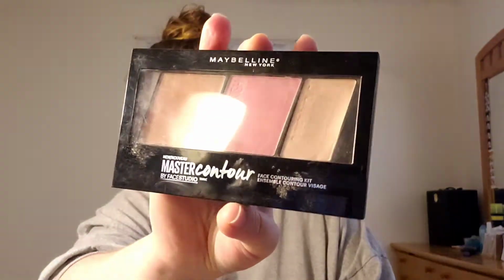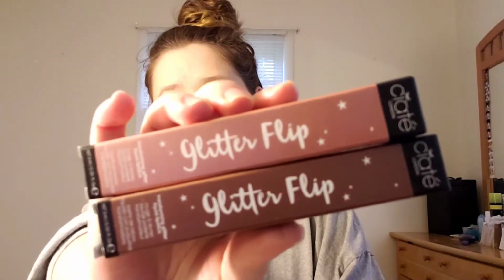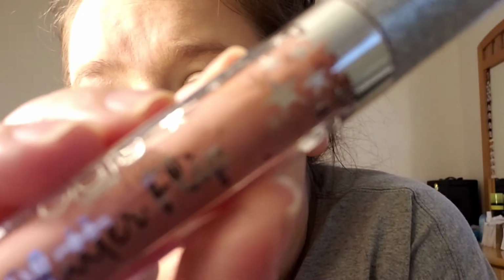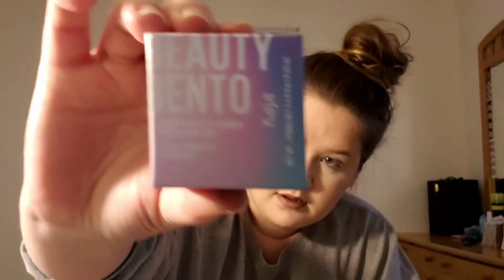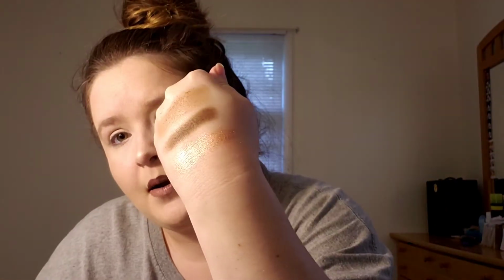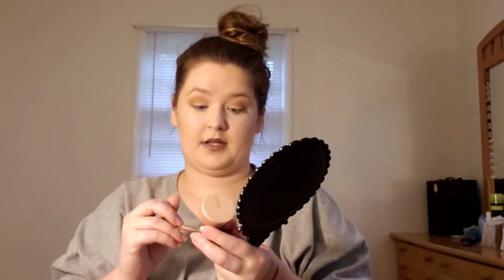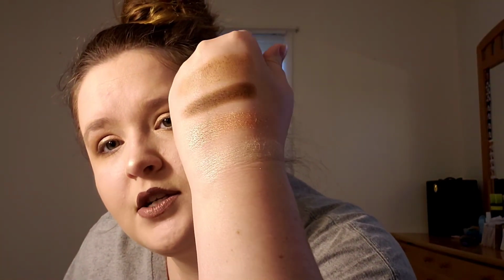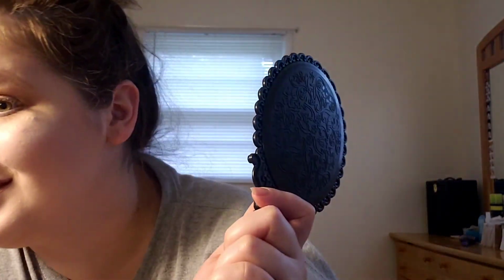Makeup haul Sephora Ciate London